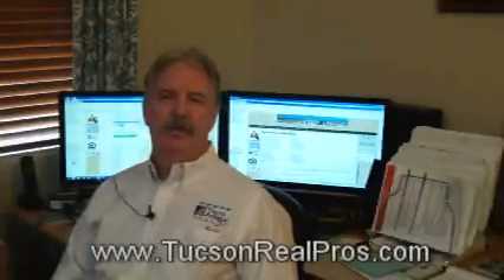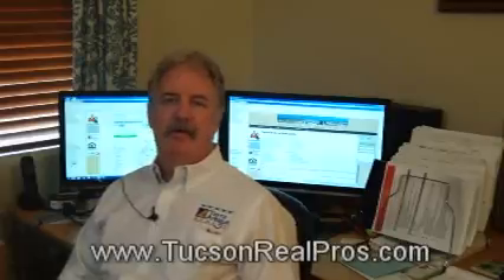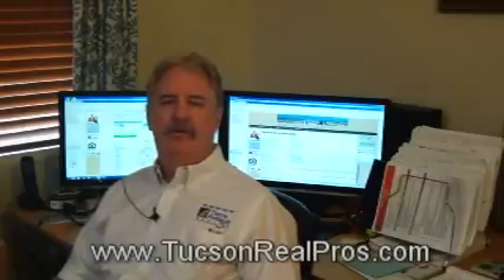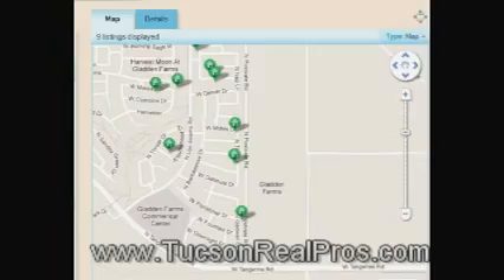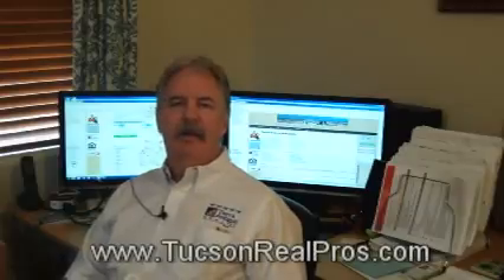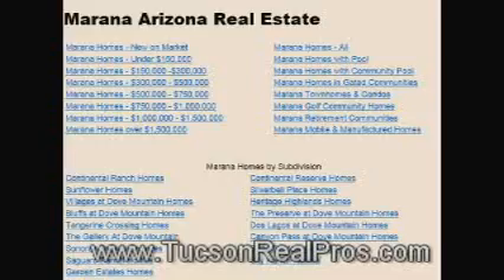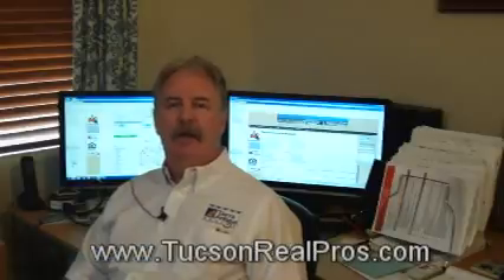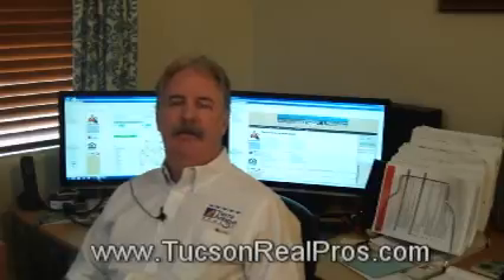Number 1 Marana MLS Multiple Listing Service Search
Chris Pendleton & Shannan Marty introduce the Number 1 Marana MLS Search.  We offer Hassle Free info on any Marana Multiple Listing Service listing by both an Interactive Map and an Unique One-Click Search.  Easiest way to search the Marana MLS Multiple Listing Service for homes for sale.